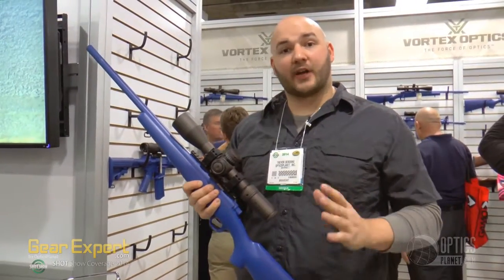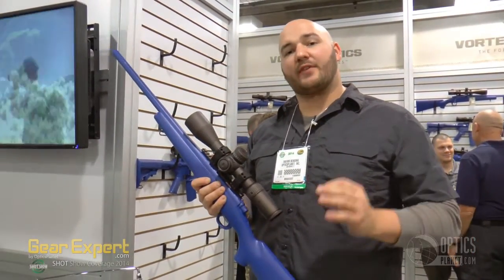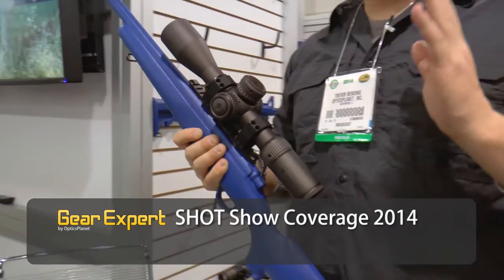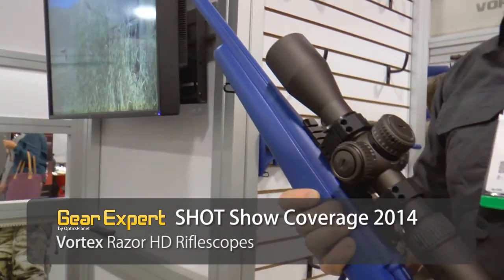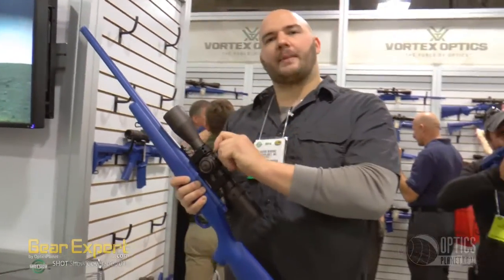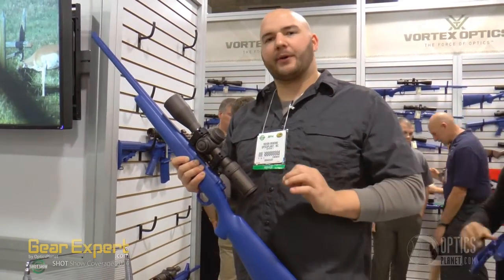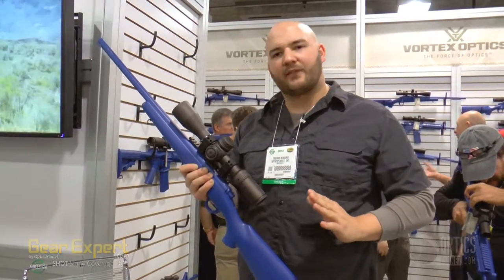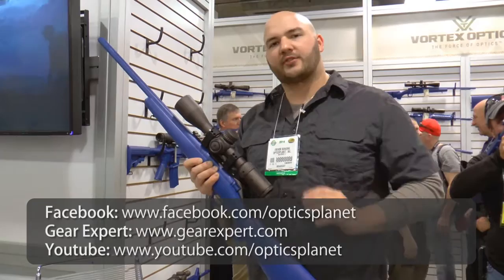NEW Vortex Razor Riflescopes @ SHOT Show 2014 - OpticsPlanet.com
Vortex's Razor HD line of optics is among the best you can find and in 2014 they're expanding their riflescope options. Trevor stopped by their booth at SHOT Show 2014 and checked out a couple of them including a 3-18x50 and a 4.5-27x56. These are top notch scopes featuring First Focal Plane reticles that match the turret adjustments, have very generout parallax adjustment capabilities, and built solid to last out there in the field. Check out the entire line at OpticsPlanet.com NOW!

Talk about all your favorite riflescopes at the OpticsPlanet.com forum!